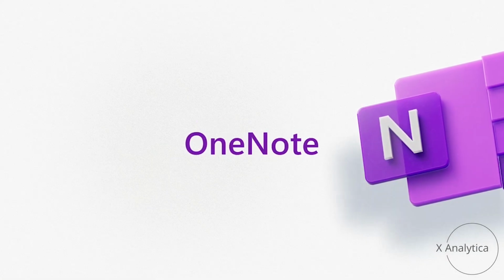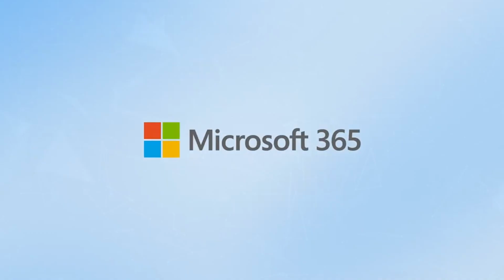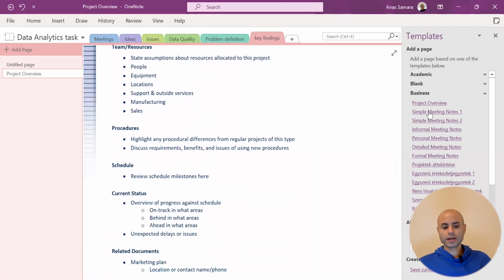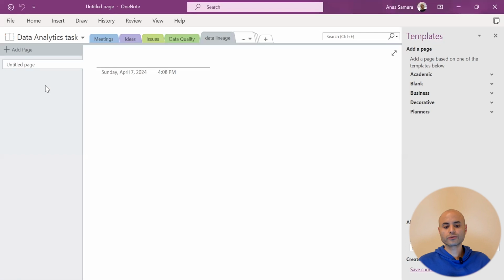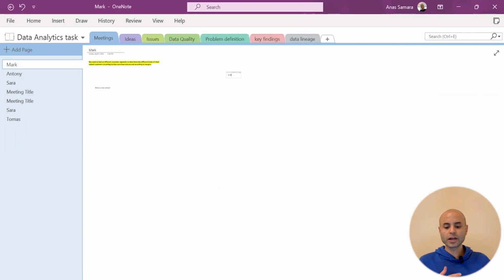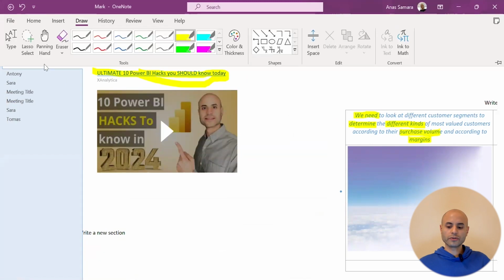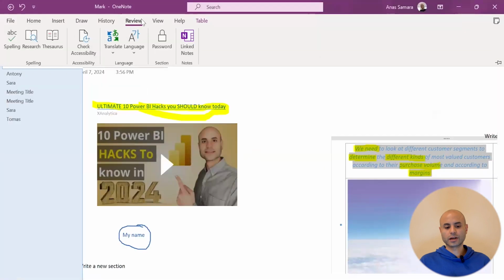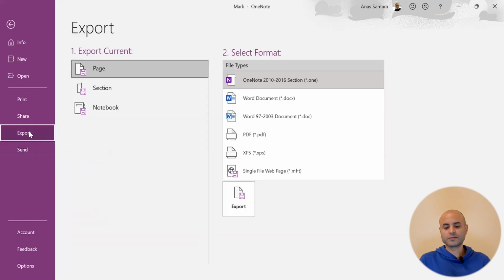How to Use OneNote Effectively (organize tasks with little effort!)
Having a well-organized note book that contains your ideas, the business line's actual needs from the analysis, precise solutions to their problems, and justifications for why specific KPIs behaved as they did is the most crucial thing you can do before beginning a project and analyzing a data set to produce insights. In this video, I'll walk you through the process of using OneNote to efficiently organize your data analytics project.

🔑 Video Timeline:

0:00    Intro
0:35    About OneNote
1:36    Organizing OneNote
3:19    Adding Content
7:34    Ending